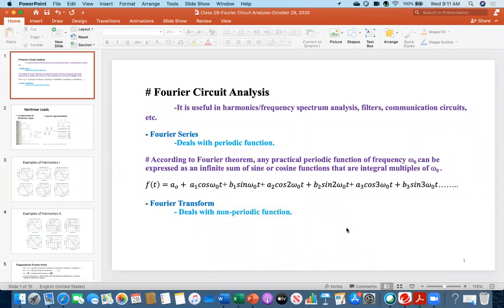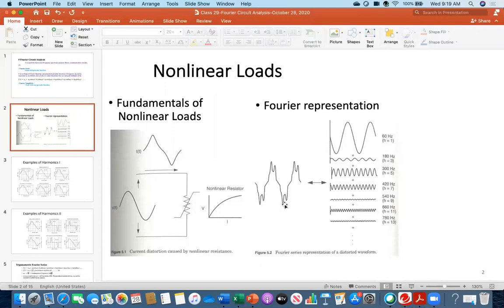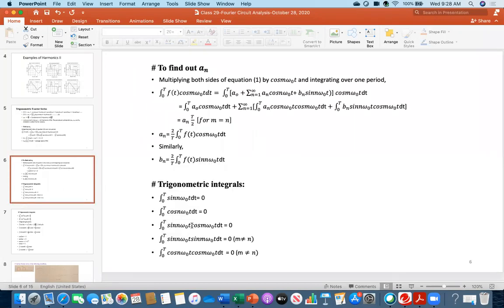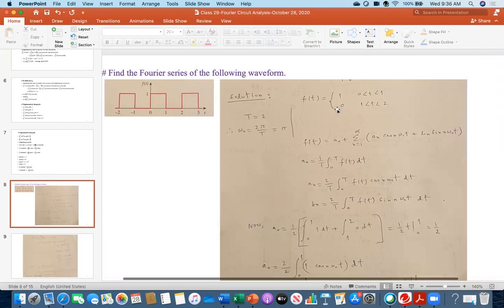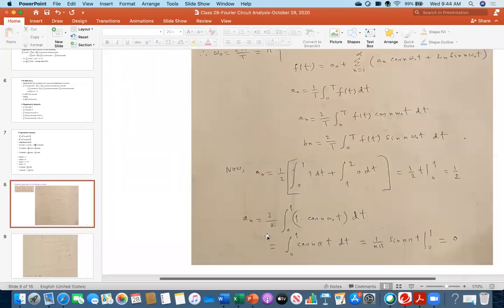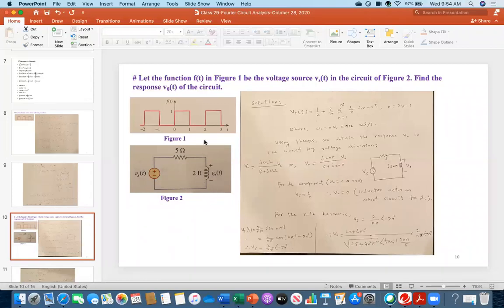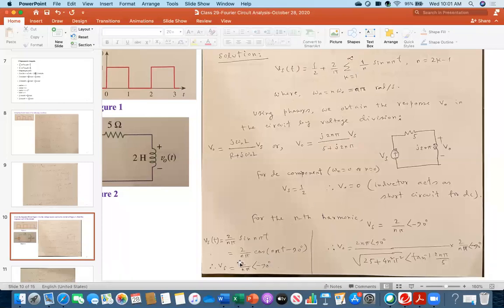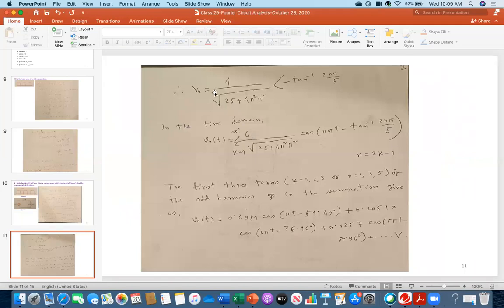Class Lecture 29 October 28, 2020